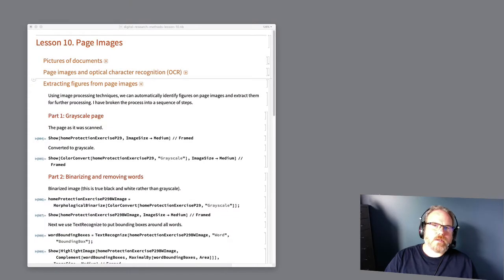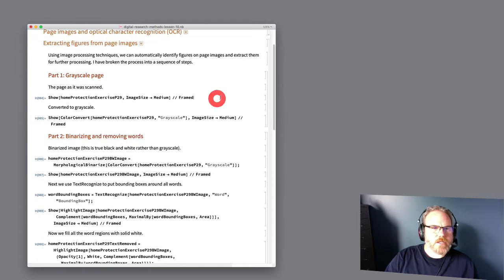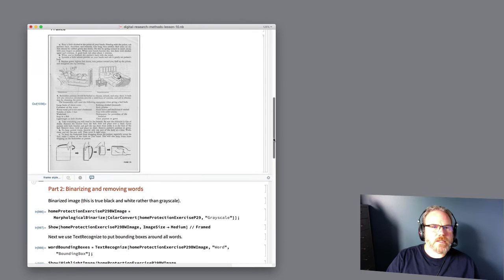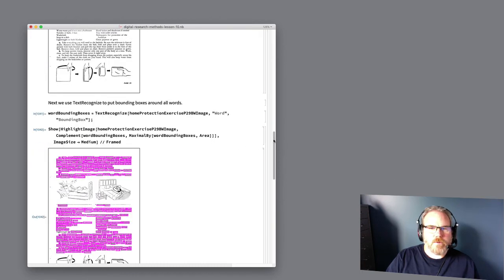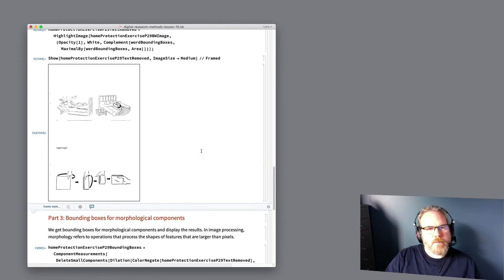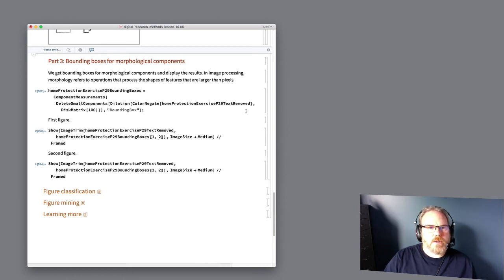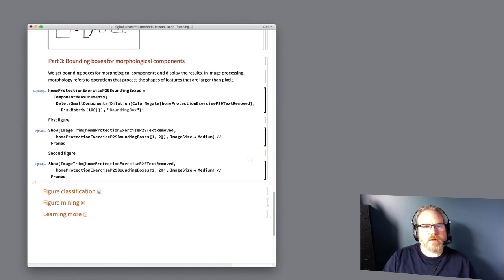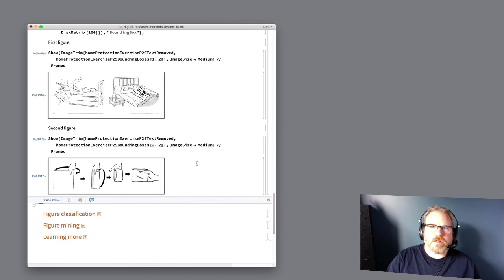Lesson 10 2 Extracting Figures